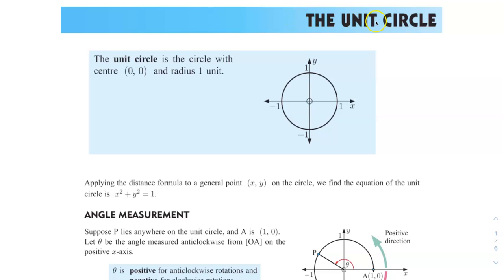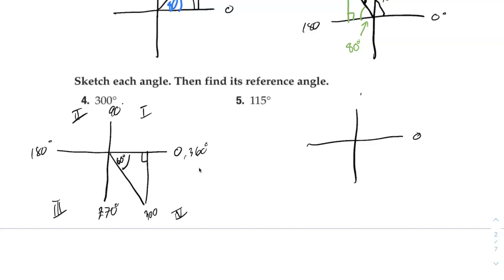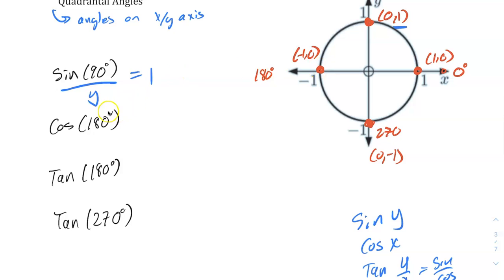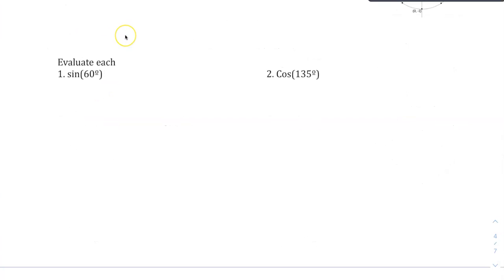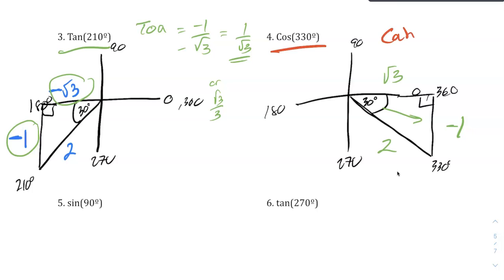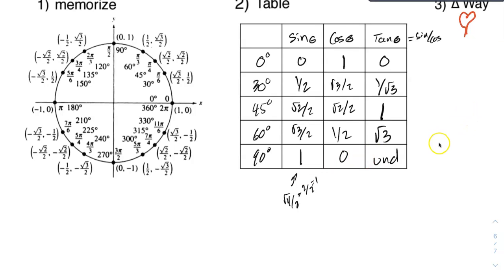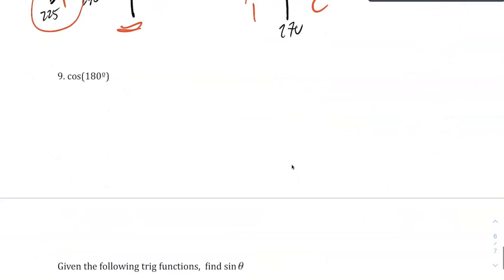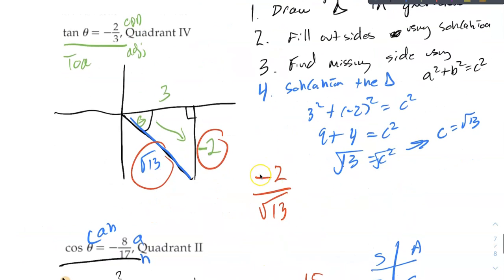The Unit Circle (Degrees)